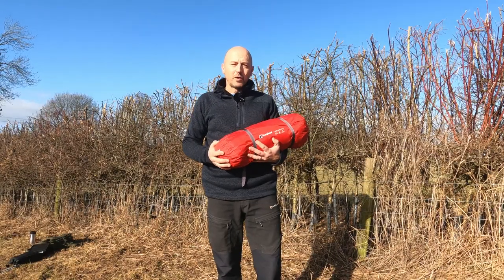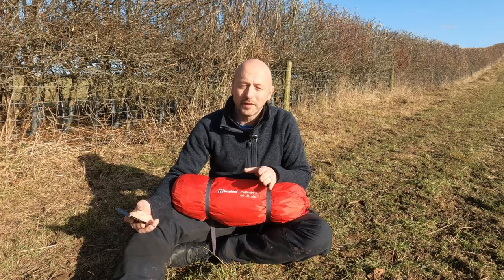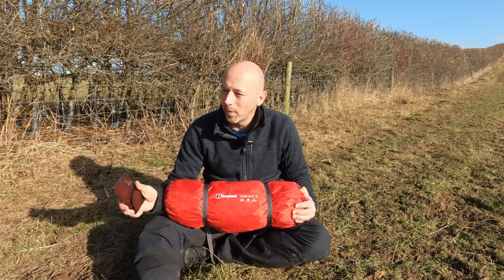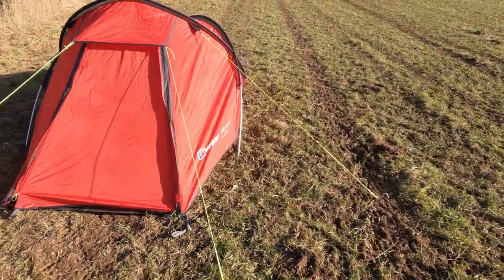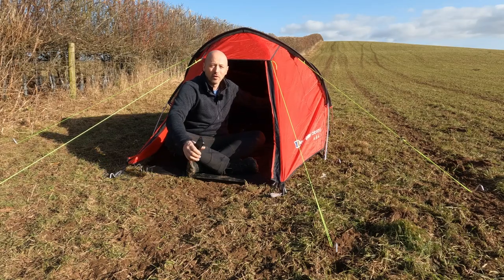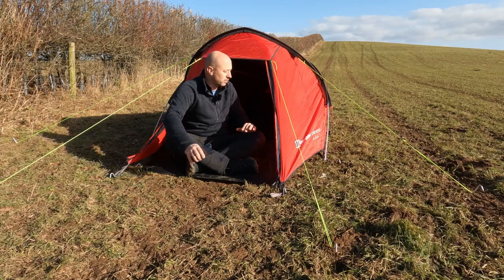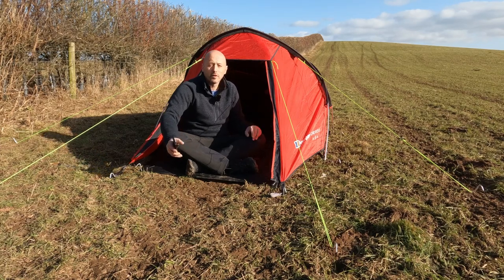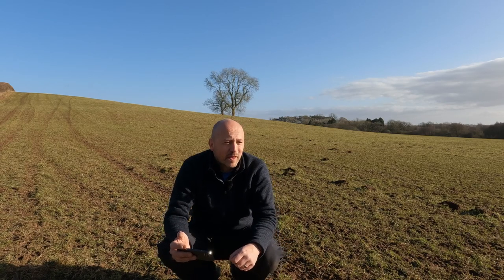Berghaus Cheviot 2 Tent Review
Well overdue review of my time tested Berghaus Cheviot 2 tent.

Video - GoPro Hero 11 Black. DJI Mini 2. iPhone 12 Pro

Audio - HollyLand Lark M1 wireless mic kit through media mod.

Editing- Mac Mini M2 (base model) using Davinci Beta.